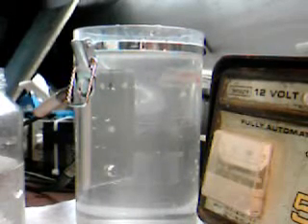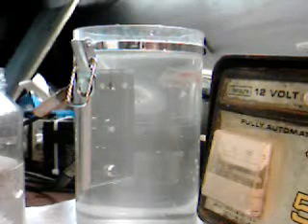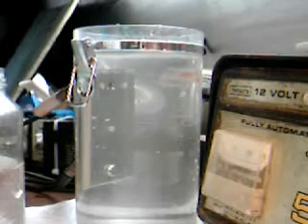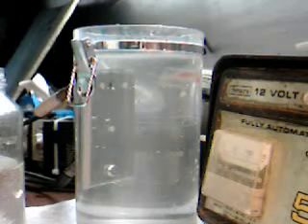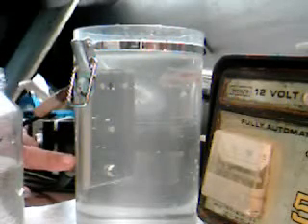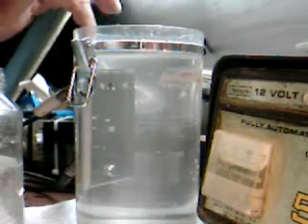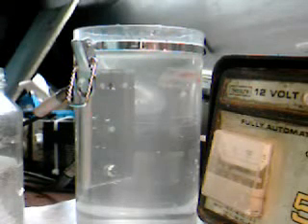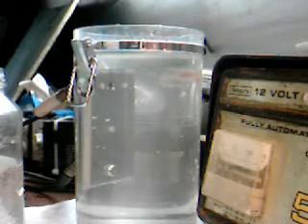A method of setting electrolyte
This is just the method that I use to get a standard base to run from.